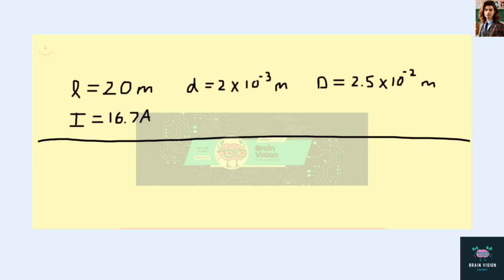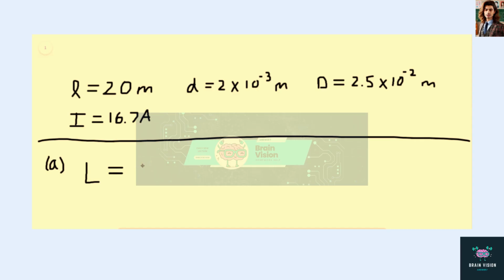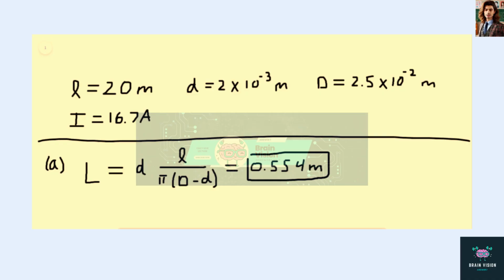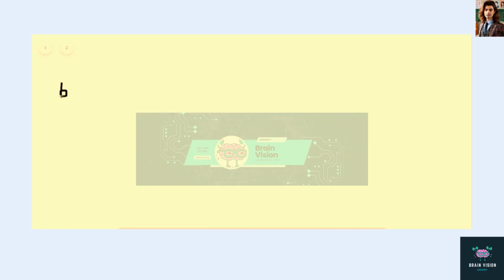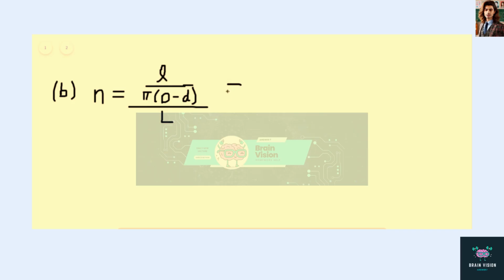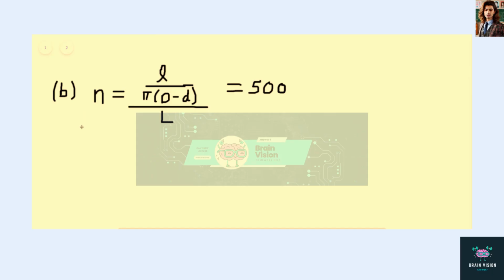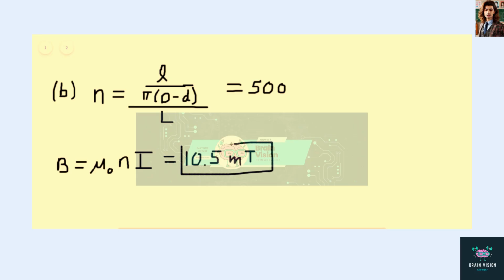A 20.0 -m-long copper wire, 2.00 in diameter including insulation, is tightly wrapped in a single la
A 20.0 -m-long copper wire, 2.00 in diameter including insulation, is tightly wrapped in a single layer with adjacent coils touching, to form a solenoid of diameter 2.50 (outer edge). What is the length of the solenoid and the field at the center when the current in the wire is 16.7